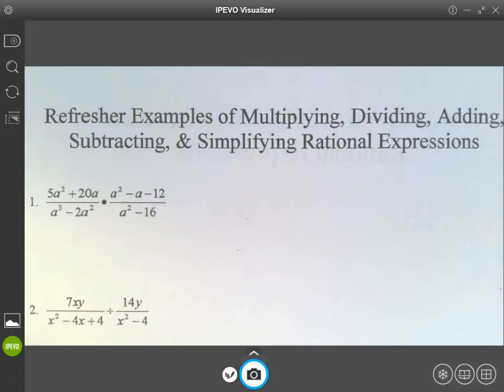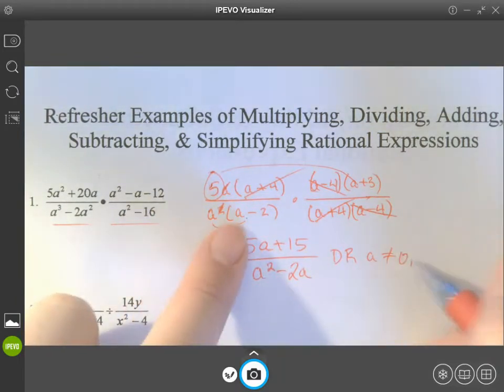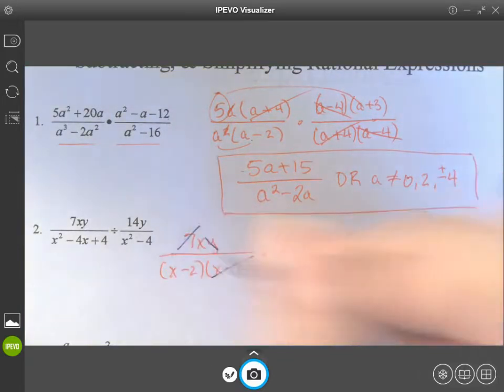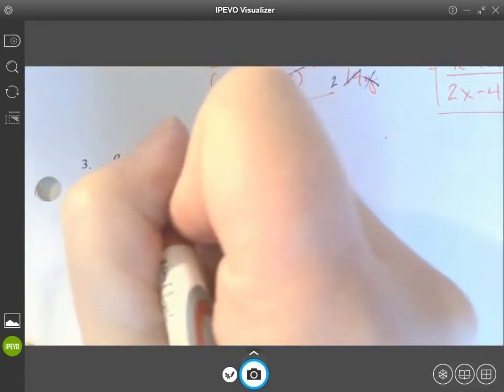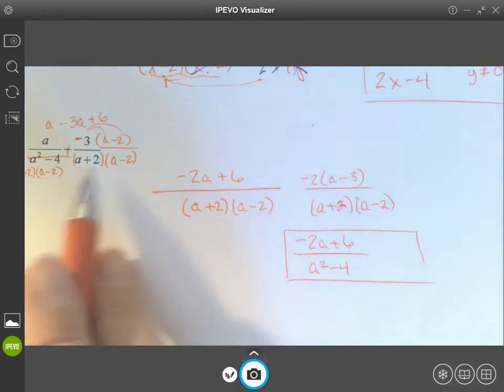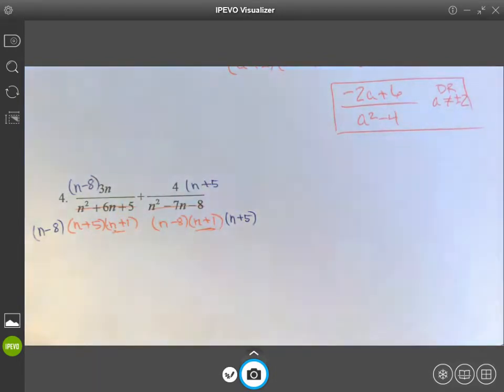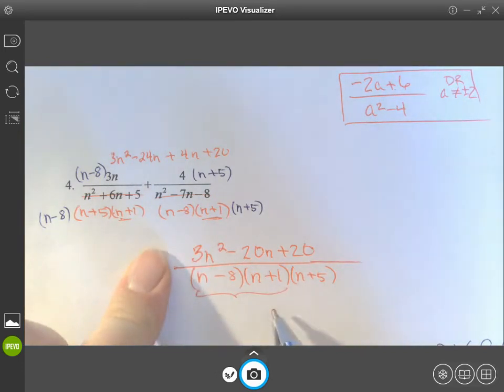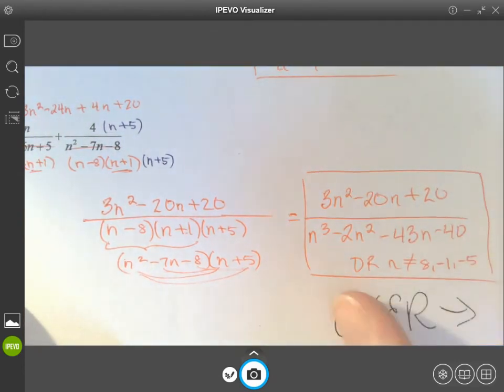8-2 & 8-3 Refresher Examples